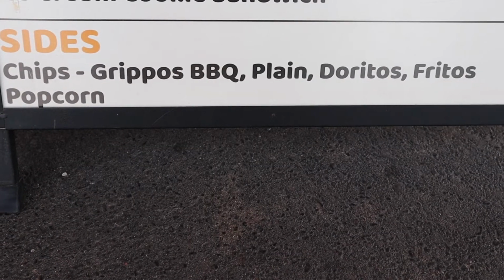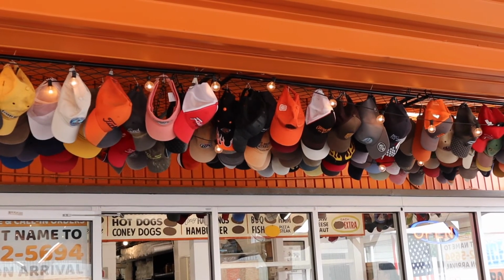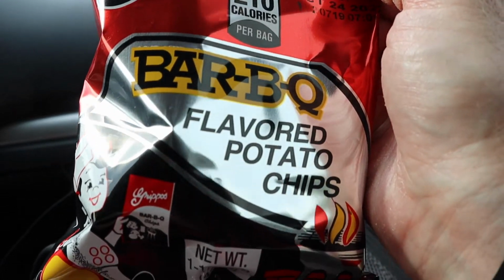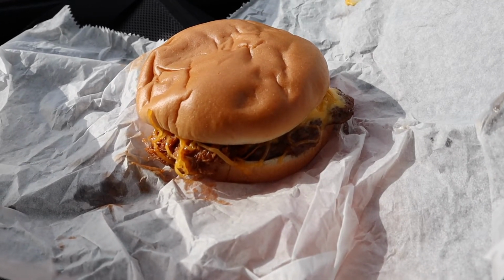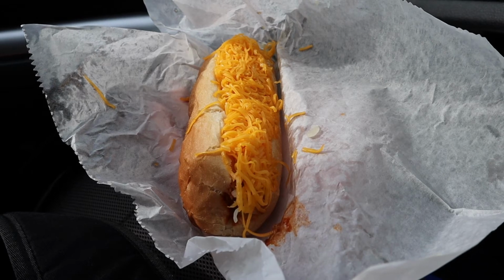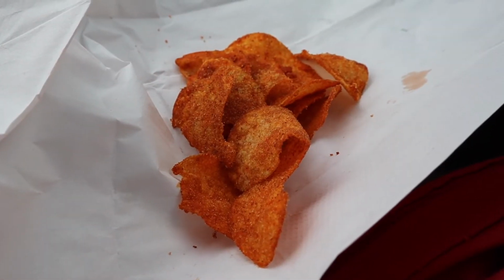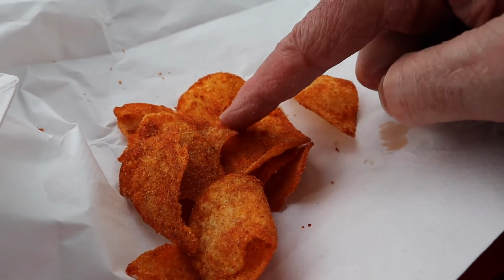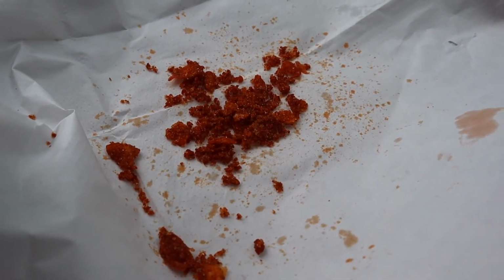The ROOT BEER STAND - CINCINNATI Hidden Gem Since 1957 in Sharonville OH - Root Beer & Food Review!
They come from all over for the special homemade root beer crafted at the ROOT BEER STAND located in the Cincinnati, Ohio suburb of Sharonville!

Today, I bring you along as we sample a few of their signature creations, the TIMMY Dog, CHATTANOOGA Burger and of course, the ROOT BEER. They craft the root beer onsite using their own on site 280 foot well!

The Root Beer Stand, originally opened as an A & W Root Beer Stand in 1957. Ranked number 12 among the "Top 100 Places in Cincinnati." By Cincinnati Magazine, the ‘Stand’ was opened by Mick and Nancy Rideour -- along with Nancy's parents, Jim and Catherine Clark. The seasonal nature of the restaurant suited Mick, who was a school teacher.

Catherine Clark created the original recipe for the Root Beer Stand's chili - still used today!  They also make the root beer using the original, secret recipe using the same equipment which has been used since 1957. Many things remain unchanged at the Root Beer stand, but service by car hops ended in 1972.  Still run mostly be teen family members and friends, this place is a nod to Summer nostalgia not to be missed!